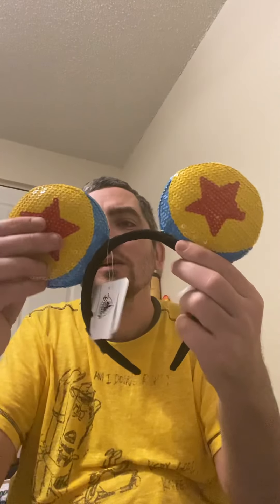Bibbidi box November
See what I got in my booty box while I was gone!